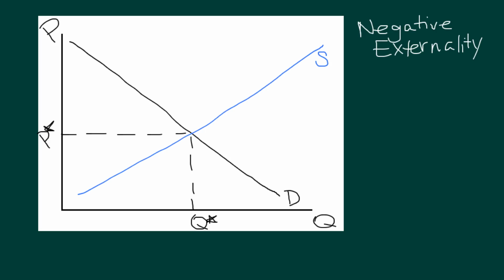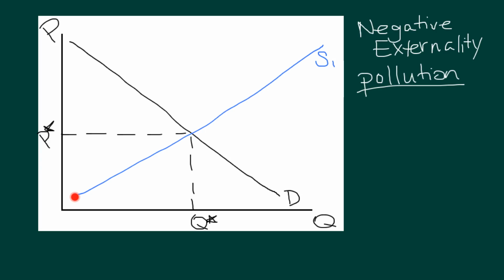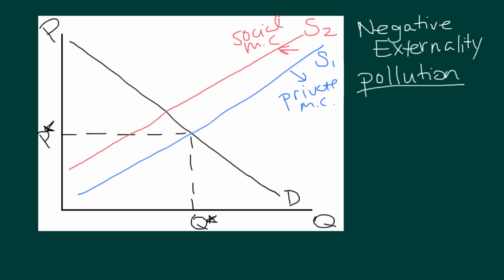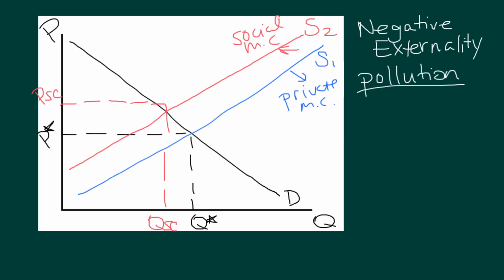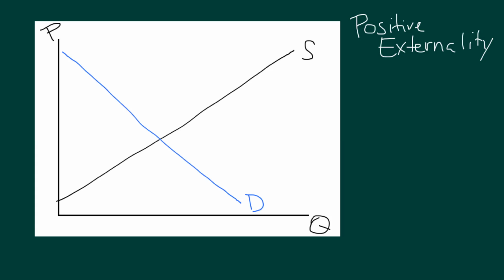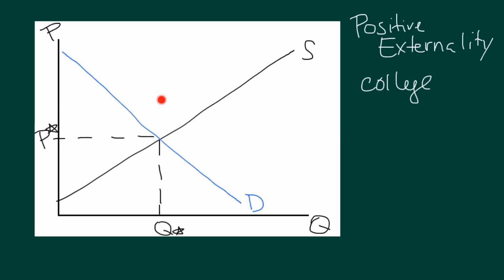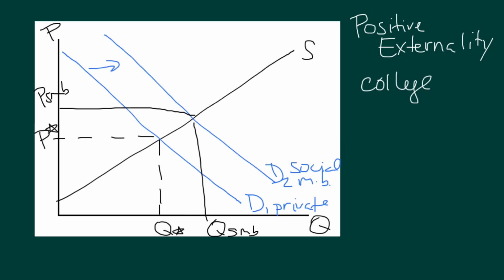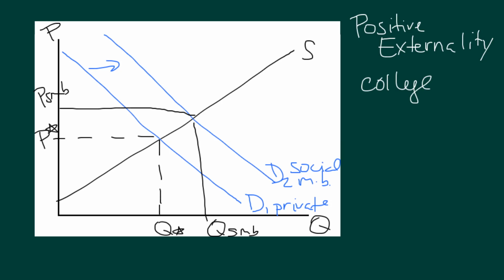Externalities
A graphical explanation of negative and positive externalities and possible solutions